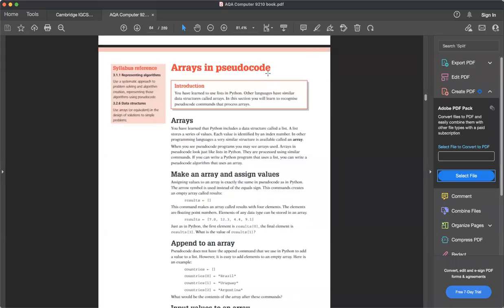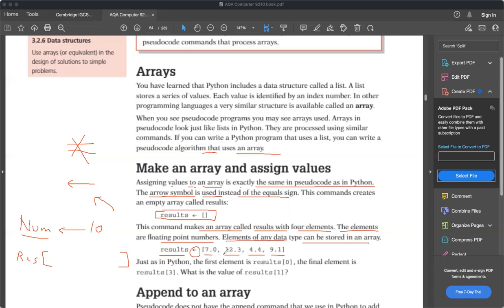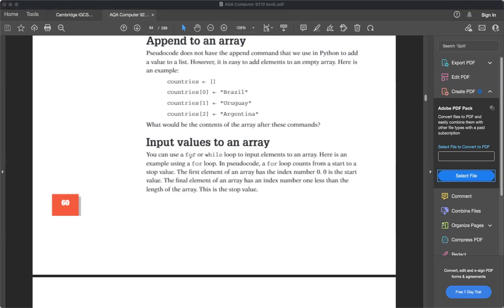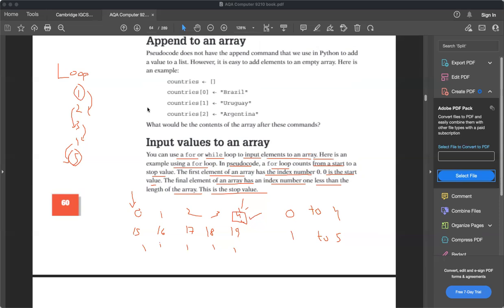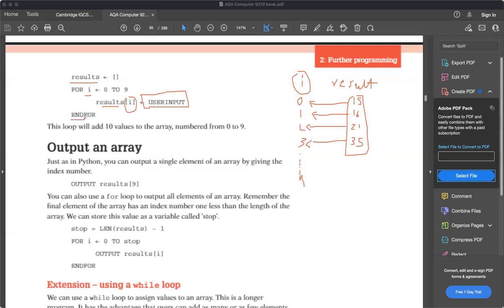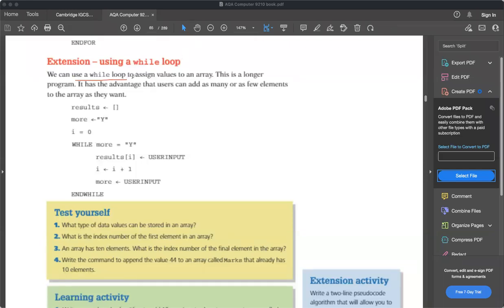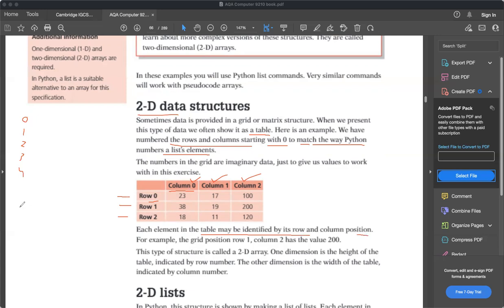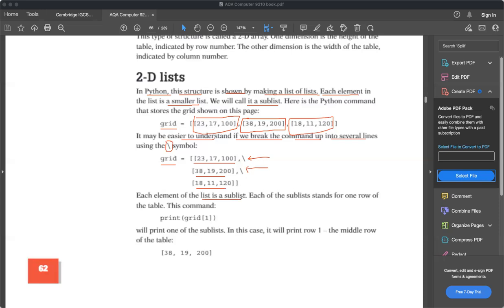AQA GCSE Computer Science 8525 -Paper I - Arrays by Minhaj Akhtar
AQA Computer Science -Paper I - Arrays by Minhaj Akhtar